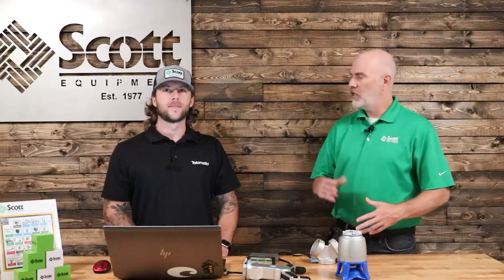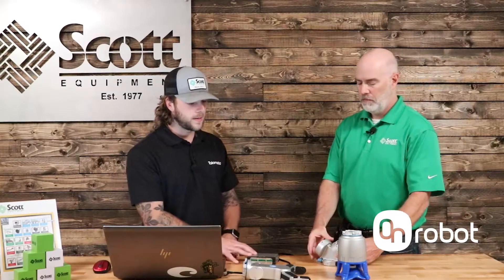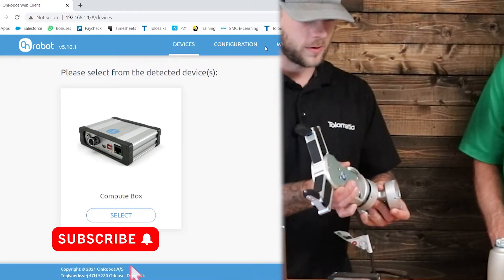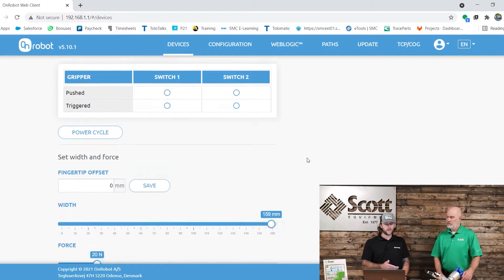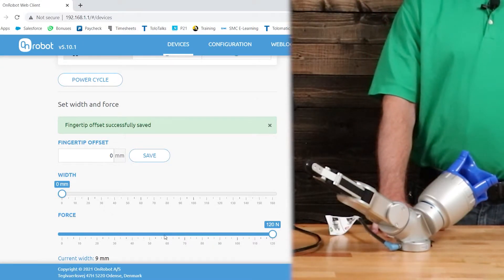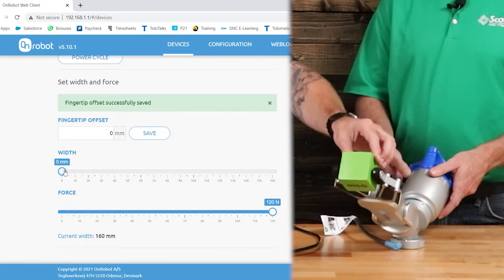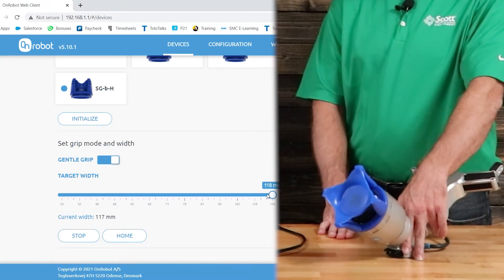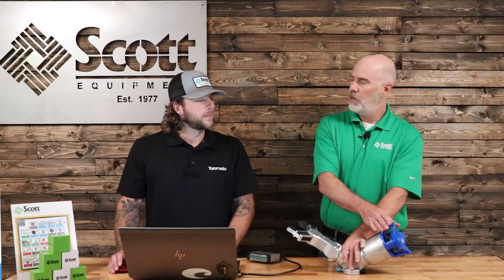OnRobot Compute Box - Automation Simplified - Episode 13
Scott Equipment Company his happy to announce our new partnership with Onrobot grippers.

We have a great new tool that will allow us to bring any Onrobot gripper to your facility and show you how it works, how it operates and why it will be a great choice for your next robot application.